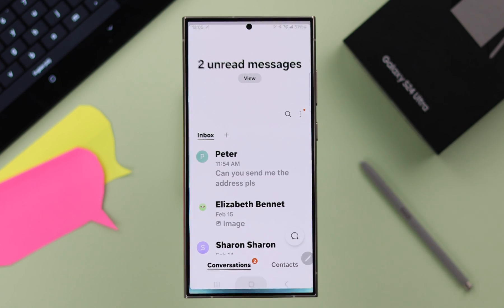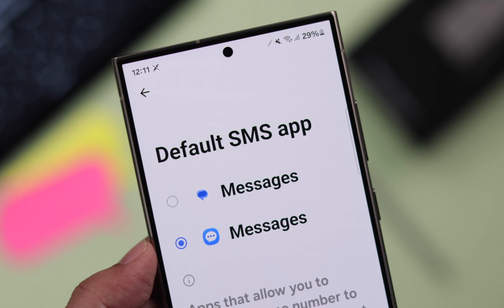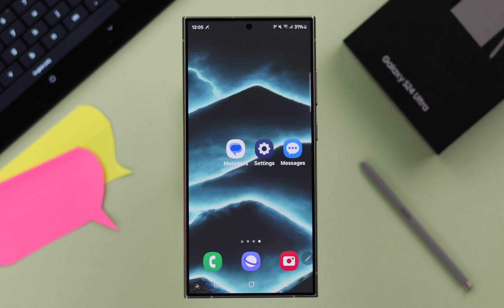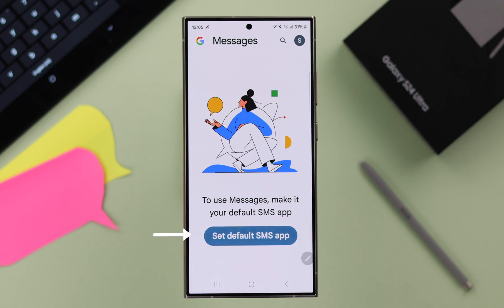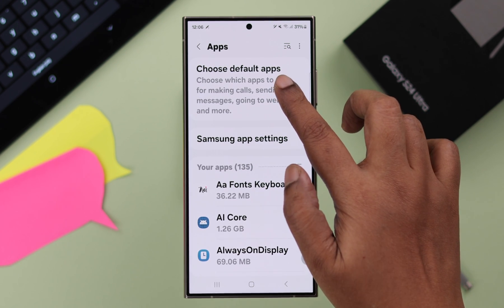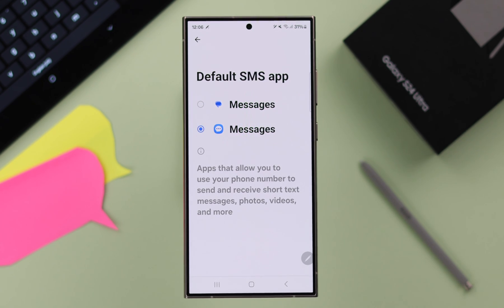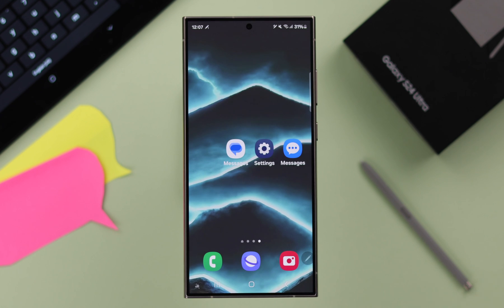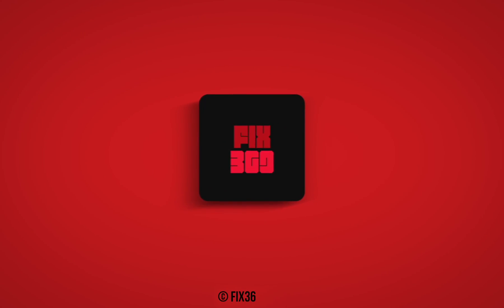How To Change Default SMS App on Samsung Galaxy S24 Ultra/Plus!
Can’t set Google Messages as the Default SMS App on Samsung Galaxy S24/S24+/S24 Ultra and switch from Samsung Messaging App? Searching for an easy way to change the Default SMS App on a Samsung Galaxy S24 Series Phone? Then you have come to the right video.

In this video, the Fix369 Team will show you the step-by-step process to switch the Default messaging App from Samsung to Google Messages on Samsung Galaxy S24 Ultra or Plus effectively.